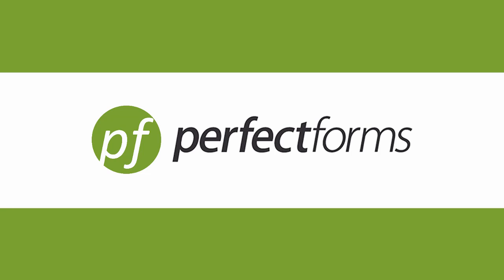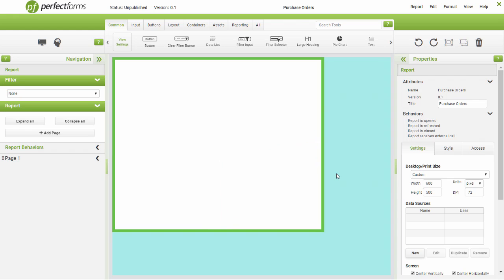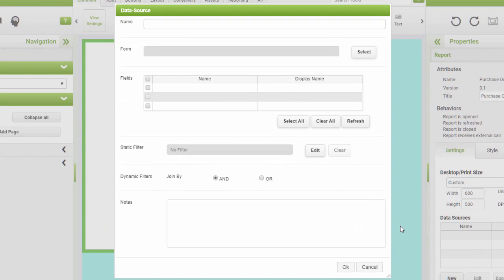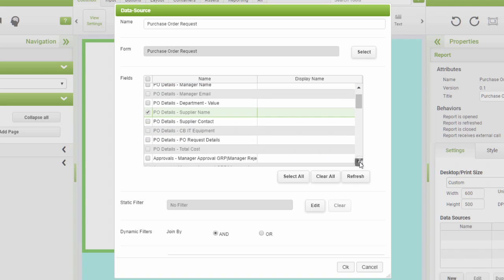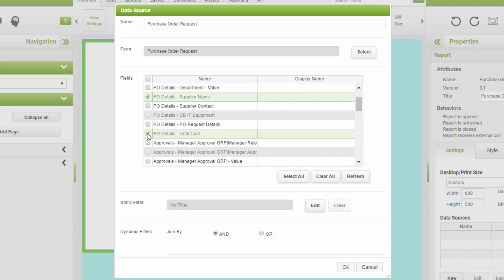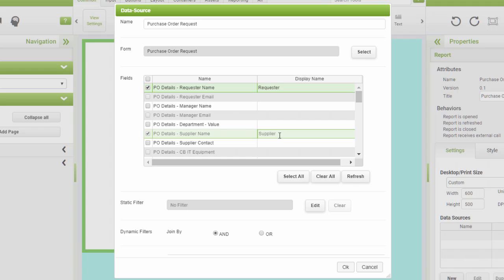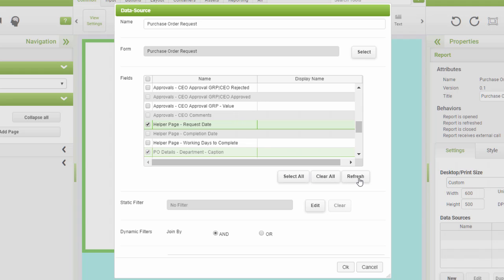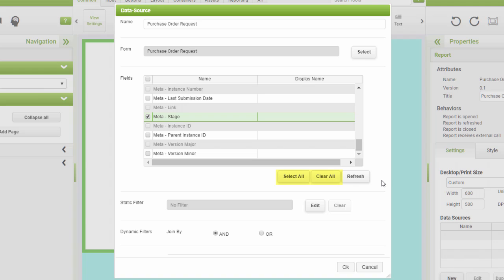PerfectForms™ Report Data Source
Reports need to be linked to a data source which would be a single or multiple PerfectForms™ forms. Watch this video to see how to set the data source up and how to choose which objects to use in the report.